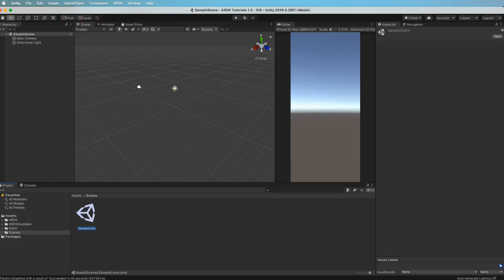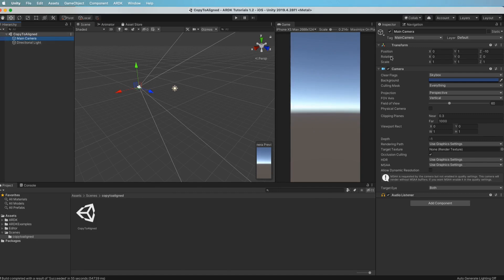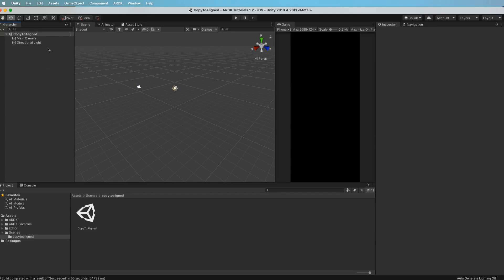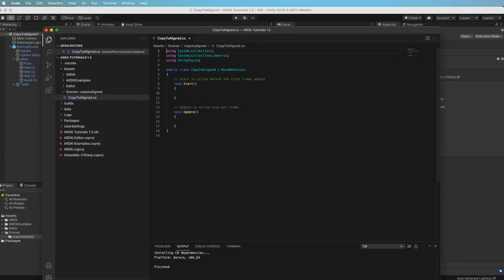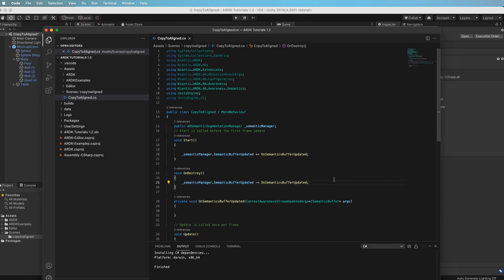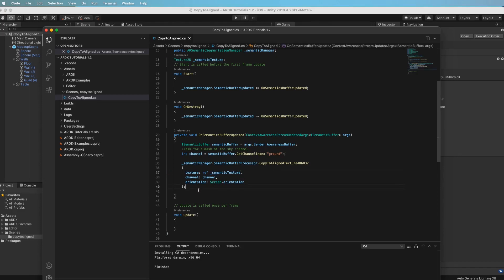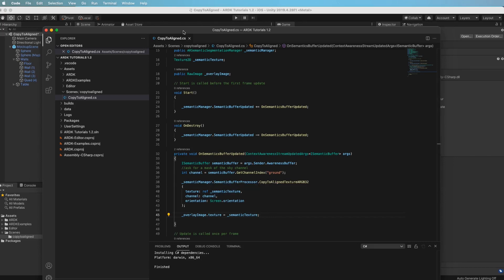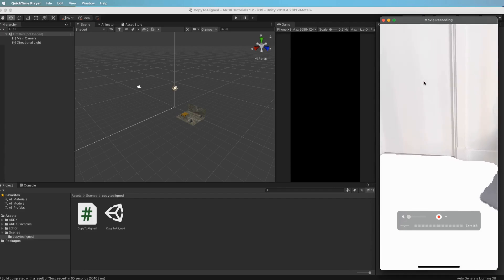Beginner Tutorial: Semantic Textures Using CopyToAligned Functions with Niantic Lightship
Please Note: The mocking system has been updated in ARDK 1.3, refer to this guide to set up mocking in 1.3.

This tutorial will show you how to use the CopyToAligned functions to rotate and align the semantic or depth buffer to the screen using CPU side functions. The most efficient way to do this is with a shader as covered in the Depth Textures and Semantics Textures tutorials. However if you are not ready to start writing shaders and want pass the depth buffer or a particular semantic channel into an effect you have downloaded then you can use the CopyToAligned helper functions. Full step-by-step instructions for this tutorial are also available in the ARDK
documentation: